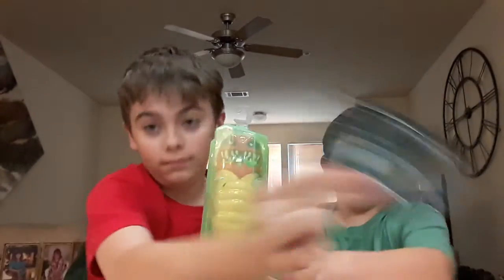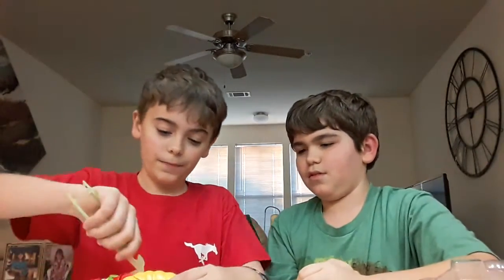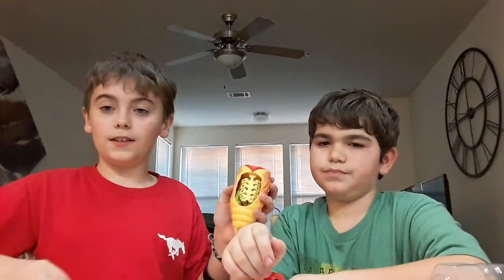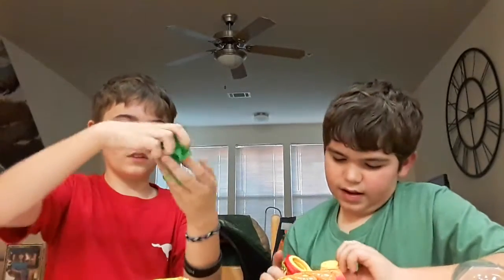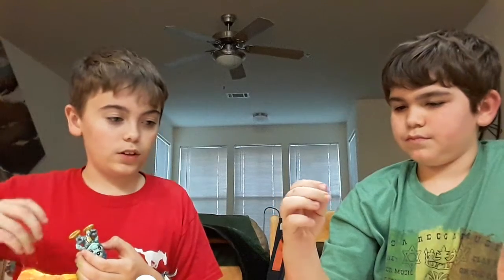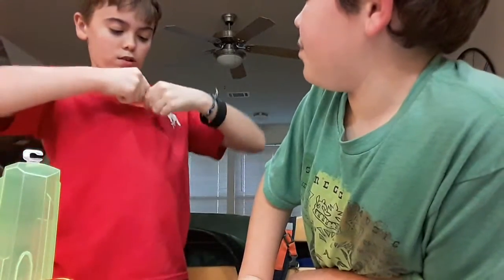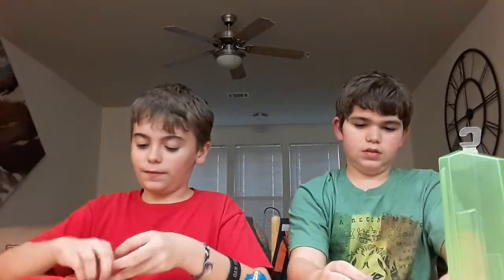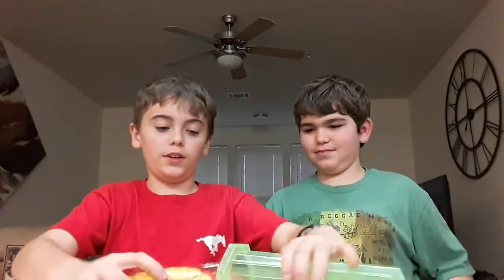Dissecting an alien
Ewwwwww